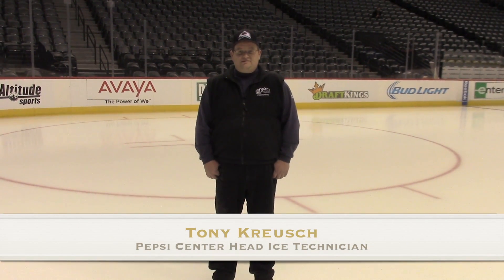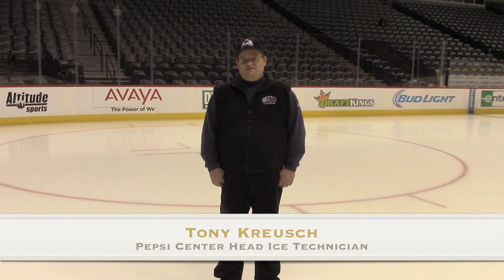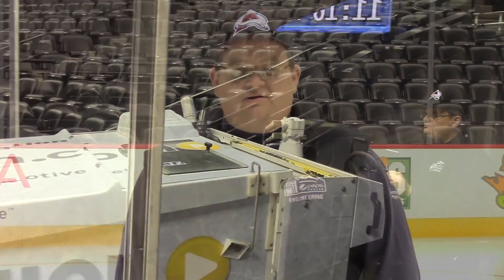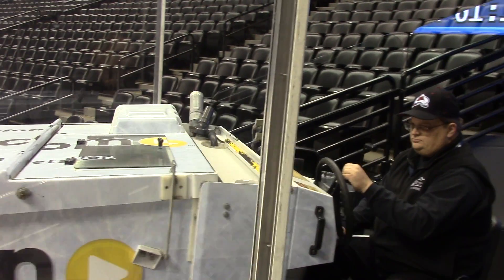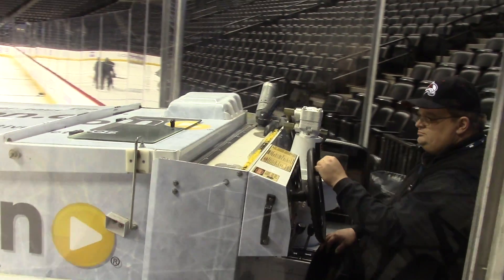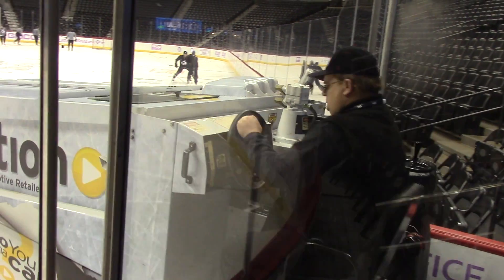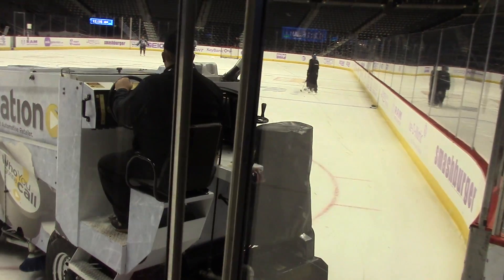Pepsi Center: How they make ice for the Colorado Avalanche hockey team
Denver Water teams us with the Colorado Avalanche and the Pepsi Center to make ice.